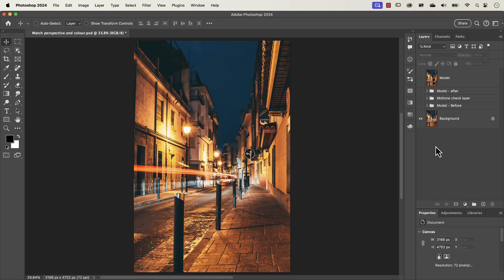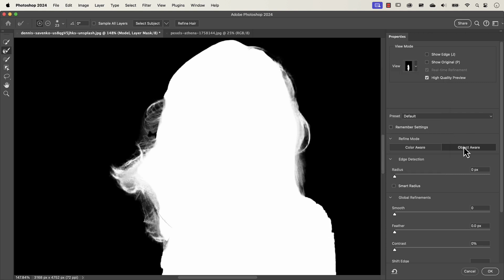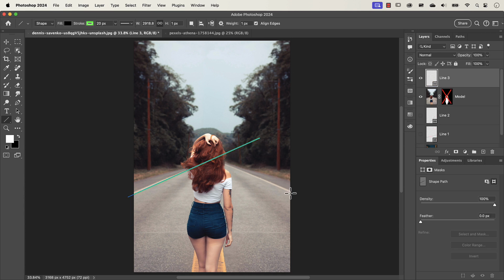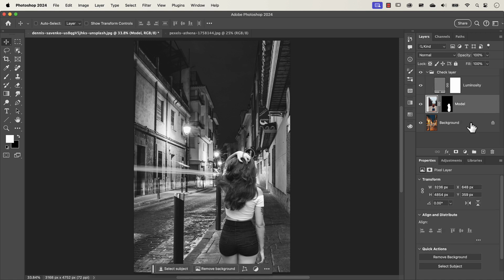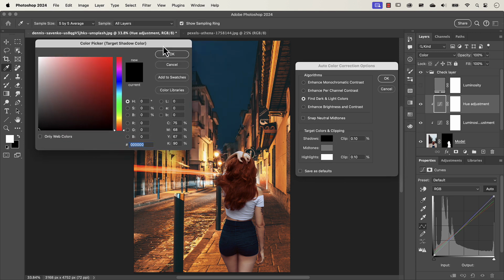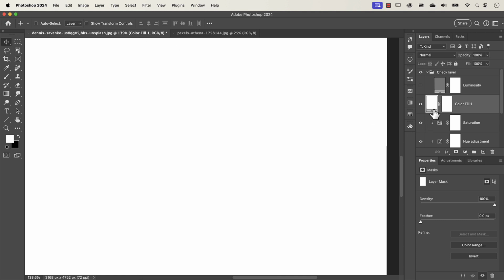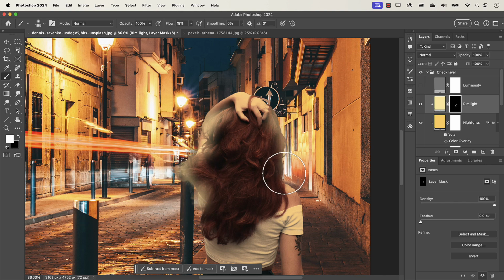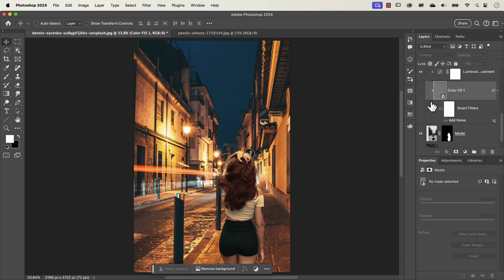Match perspective and colour for better composites in Photoshop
➤ LEARN how to make your composite realistic by ensuring correct perspective and matching the different components of colour
You'll also learn a QUICK and EASY way to make LUMINOSITY MASKS which you probably HAVEN'T SEEN BEFORE

➤ TIME STAMPS
00:00 What you’ll learn
00:45 Open the images
02:07 Mask the image
05:35 Matching perspective
10:40 Adjust the luminosity
14:41 Adjust the hue
17:30 Adjust the saturation
18:39 Adjust the lighting using QUICK and EASY method to create a  luminosity mask
22:05 Add rim lights to hair
25:00 Add noise
26:55 Lesson review